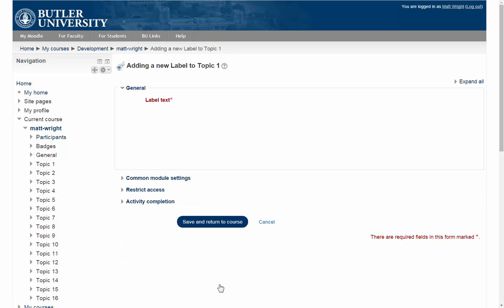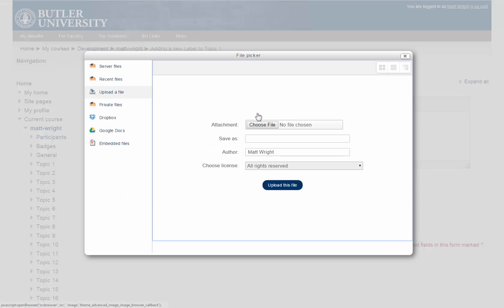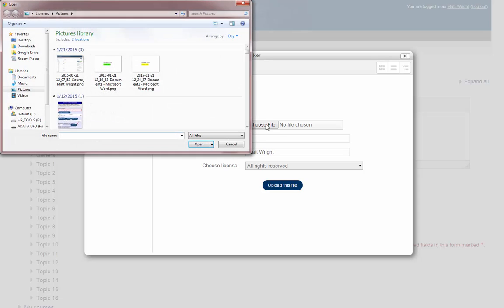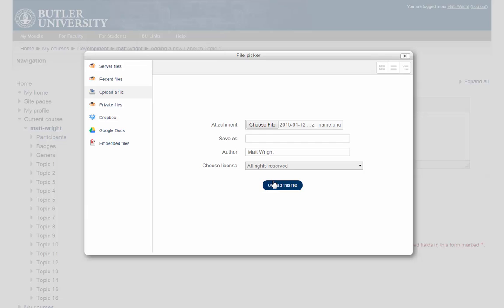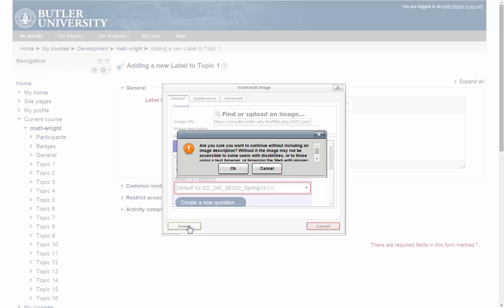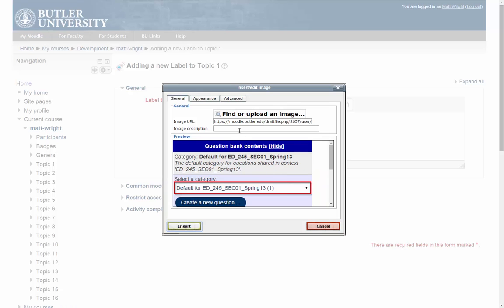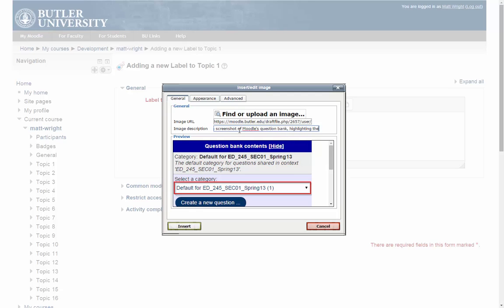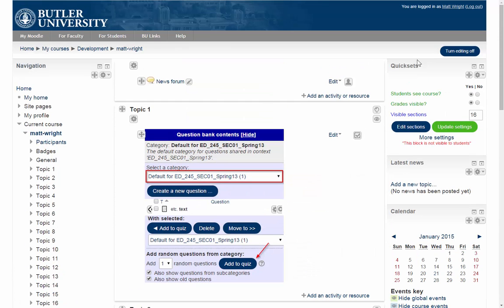Tips & Tricks: Improving Accessibility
Learn how to alt-tag images and adjust image settings in Moodle to make your content more screen reader-friendly.